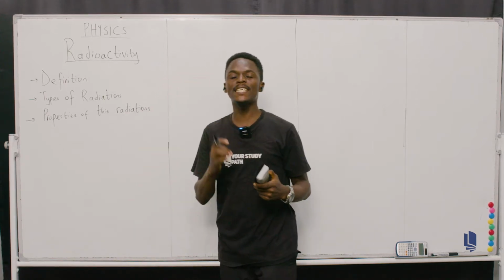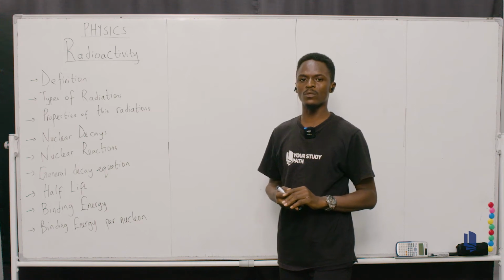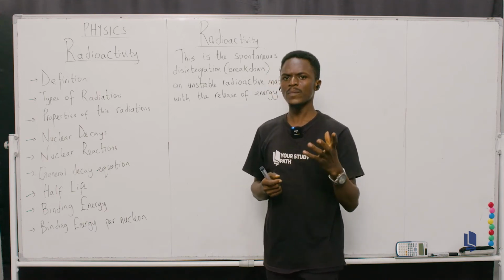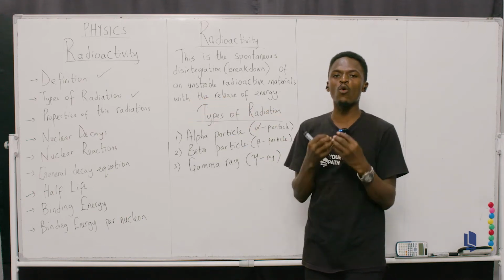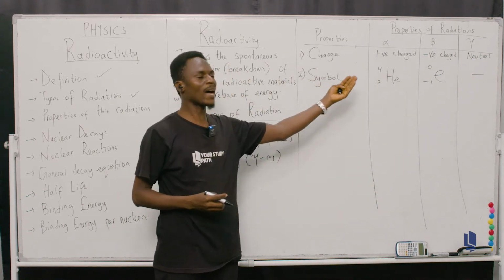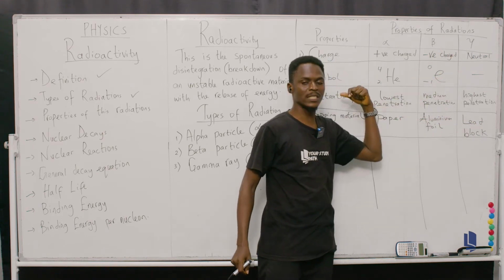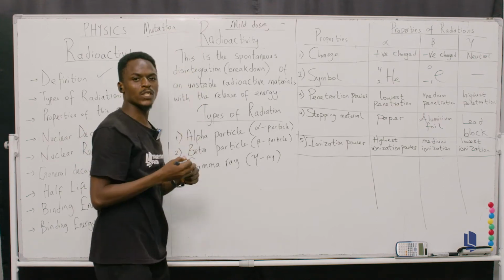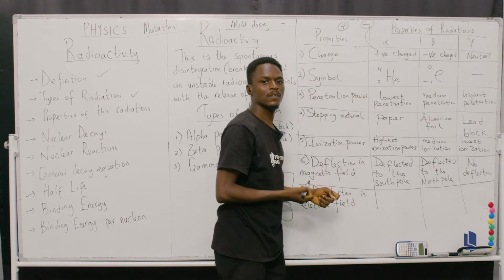Radioactivity in Physics | JAMB 2026 Tutorial | JAMB Lesson Online 2026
Welcome to JAMB Lesson Online 2026 by Your Study Path! In this Physics tutorial, we cover Radioactivity, a key topic in the JAMB 2026 Physics syllabus. This lesson is essential for students preparing for JAMB, WAEC, NECO, and GCE examinations, as questions on radioactivity and nuclear physics are commonly tested.

In this video, you will learn about the nature of radioactive emissions including alpha particles, beta particles, and gamma rays. We explain the properties of each type of radiation, their penetrating power, and ionizing ability. You will understand the concepts of radioactive decay, half-life calculations, and nuclear equations. We also cover the applications of radioactivity in medicine, agriculture, carbon dating, and energy production, as well as the dangers of radiation and safety precautions. JAMB-style questions and worked examples are included throughout the lesson to build your problem-solving skills and examination readiness.

TIMESTAMPS:
0:00 - Introduction to Radioactivity
3:00 - Types of Radioactive Emissions
6:00 - Properties of Alpha, Beta and Gamma Rays
9:00 - Radioactive Decay and Nuclear Equations
13:00 - Half-Life Calculations
17:00 - Applications of Radioactivity
20:00 - Dangers and Safety Precautions
23:00 - JAMB Practice Questions

JAMB Physics 2026 Complete Tutorial
JAMB Modern and Atomic Physics